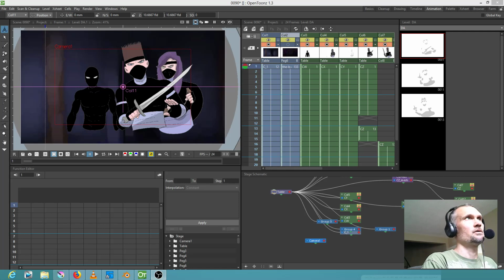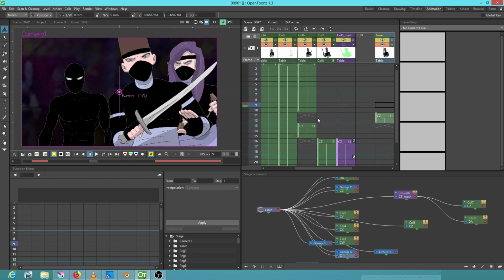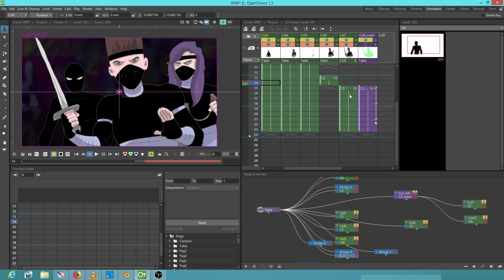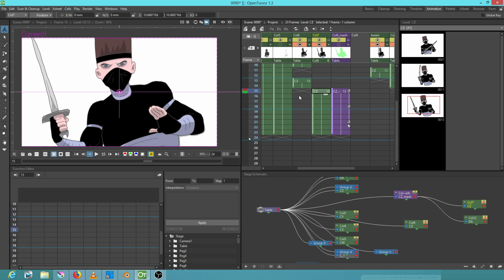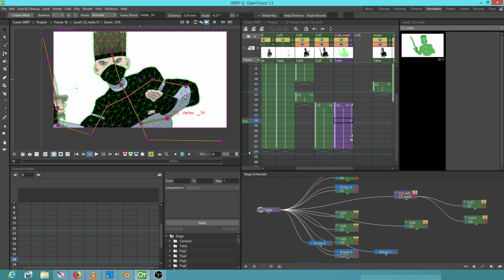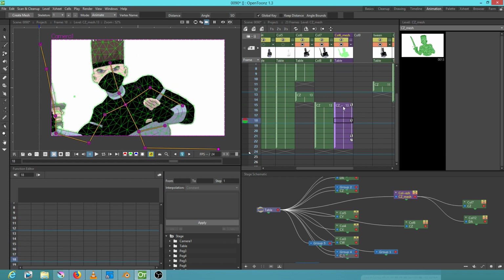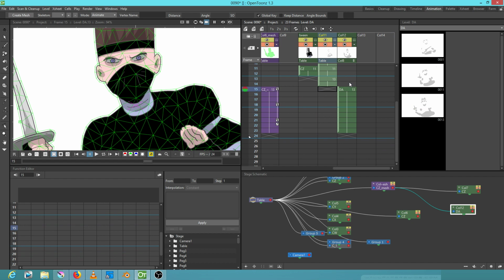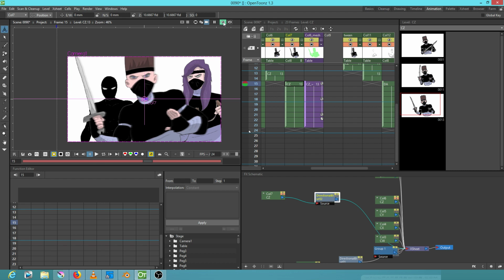OpenToonz Quick Tip - PLASTIC TOOL!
Handy stuff! In this 10 minute video I show how you can easily break a level into multiple levels - in order to isolate certain parts of a sequence for animation with the plastic tool (and adding motion blur actually).

Also I show how to feed *multiple* levels *into* the plastic tool using the stage schematic so that multiple levels that all need to stay in sync (like a character and his shadows in this case) are all animated in the same way.